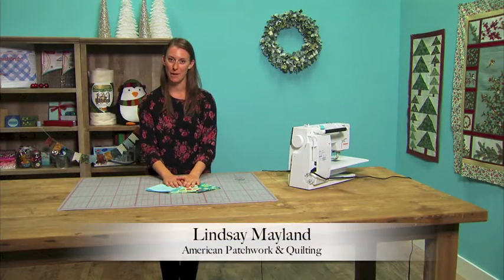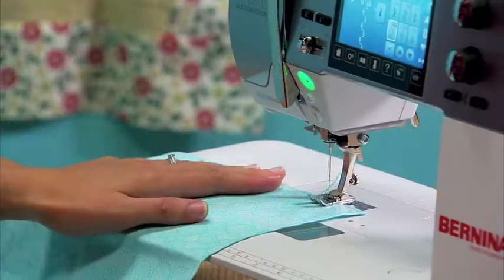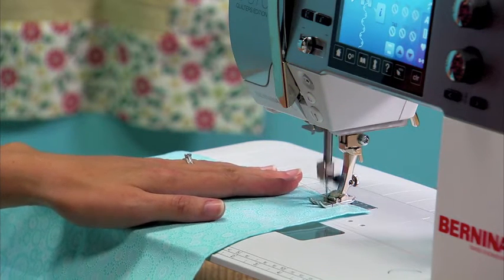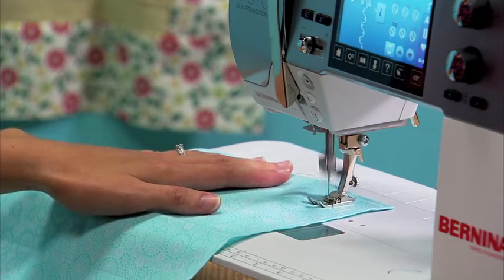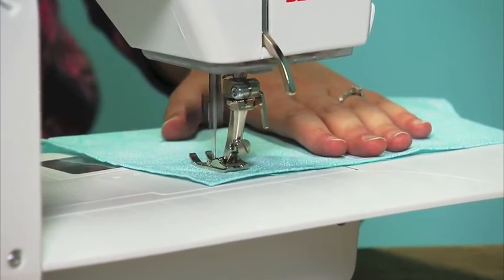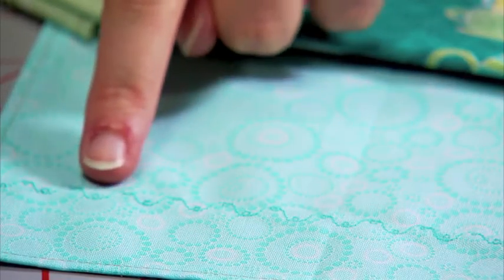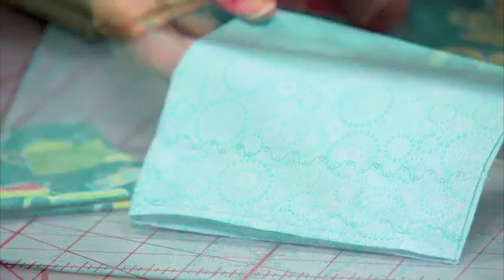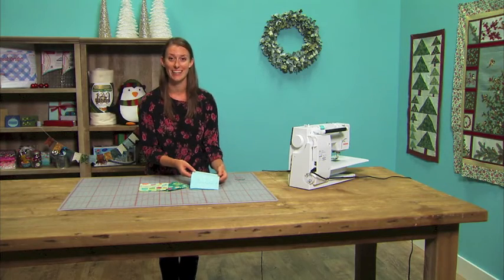Christmas Cocktail Napkins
Holiday drinks and dessert won't be complete without these festive cocktail napkins.

Sew along with us for the holidays! from December 1-25 for a new holiday sewing project. Then share pictures of projects you're making from our 25 Days of Quiltmas video series, as well as your own holiday creations, with us on Instagram using the hashtag 25DaysOfQuiltmas.